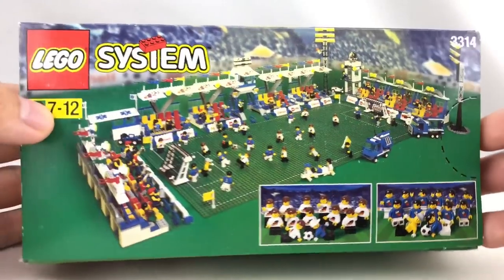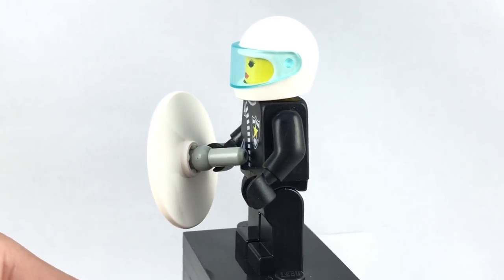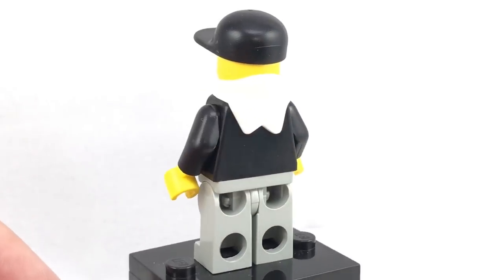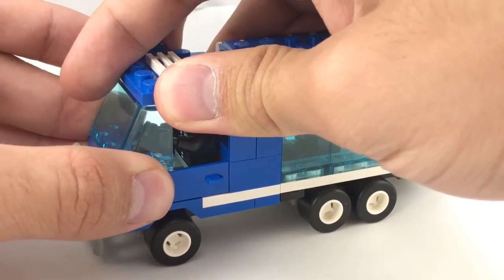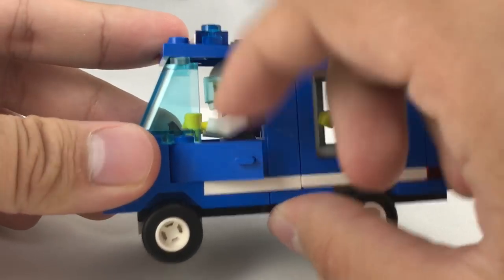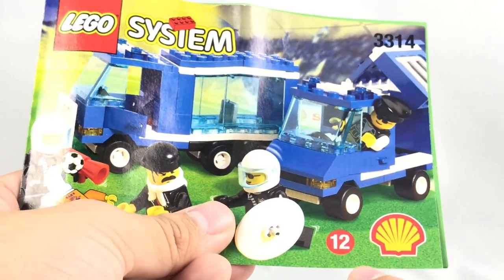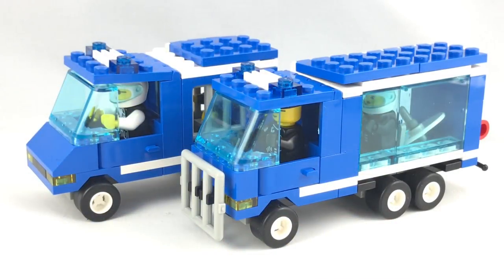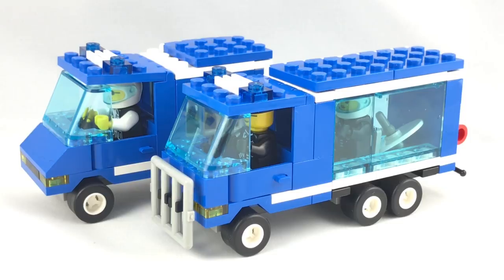LEGO Town Football Police Unit review! 1998 set 3314!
Here's a review and unboxing at the LEGO Town Football / Soccer Police Unit set from 1998, set 3314! Yeah, LEGO Soccer Police... why don't they do THAT one again?
COMMENT RULES:
1) No number spam (as in 1st, 2nd, 3rd, etc). This is annoying and usually has NOTHING to do with the video. Also no "I'M EARLY" jokes. Those, again, have nothing to do with the video and are rarely constructive. Or comment spam, like "Legend has it nobody can like this comment!"
3) Don't be offensive. I'm keeping this one vague for a reason. Keep everything PG-rated, not even PG-13.
4) Don't spoil movies that just came out in theaters (as in, within a one month window).
5) Treat others with respect.
6) No political discussion, please. I'll remove any comments that break these rules. This is NOT because I'm an advocate for censorship, but rather because I like this to be a family friendly channel.